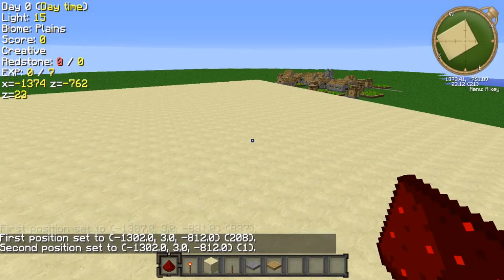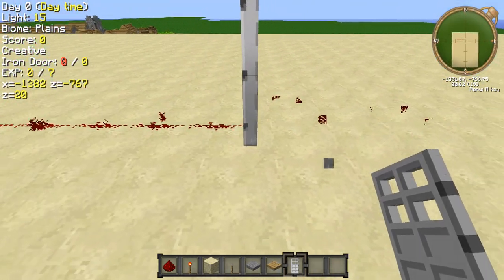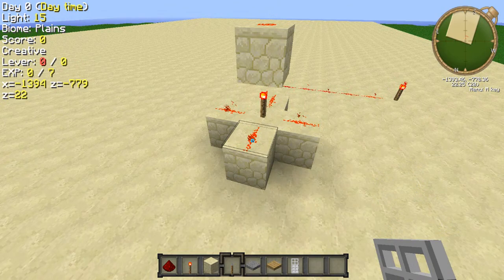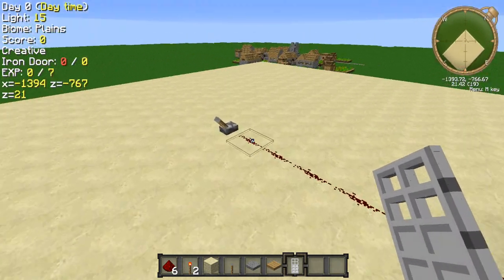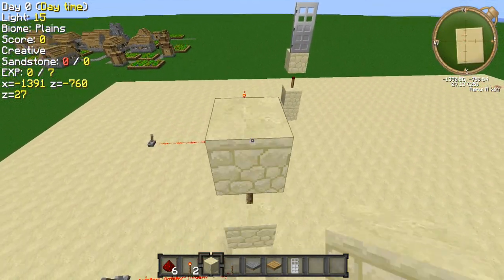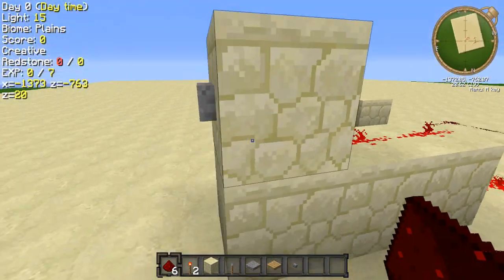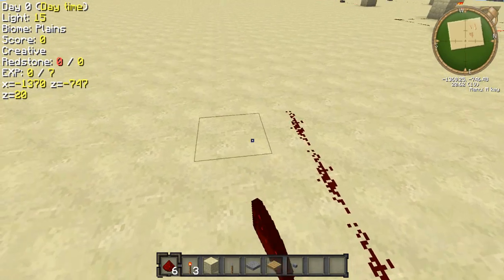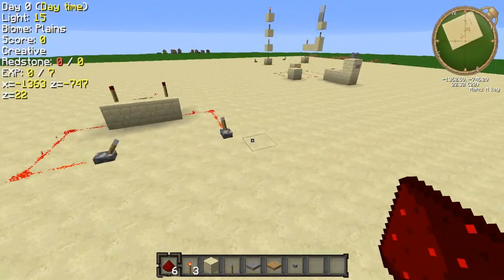redstone tut ep1